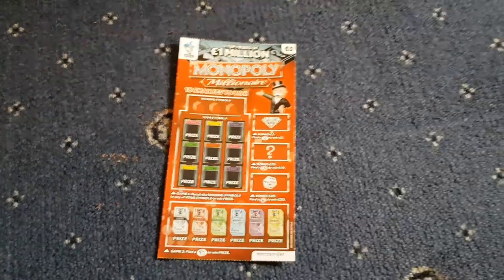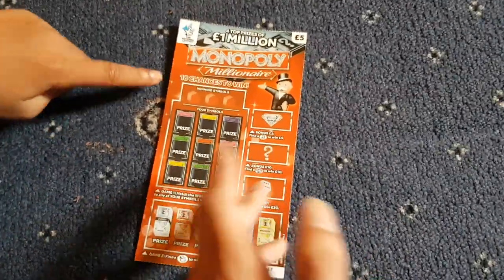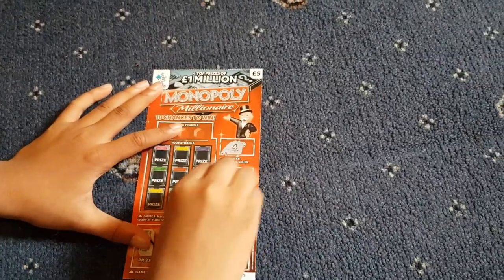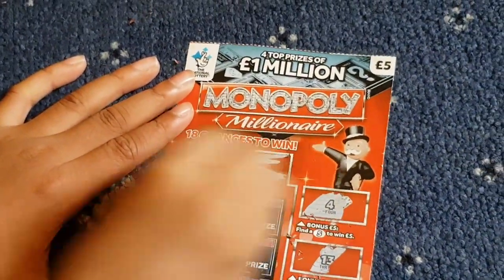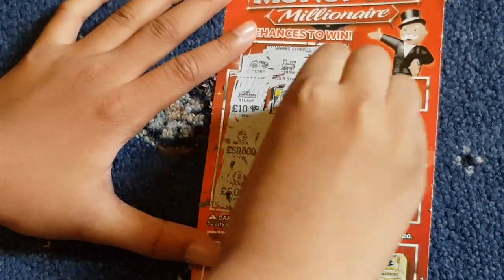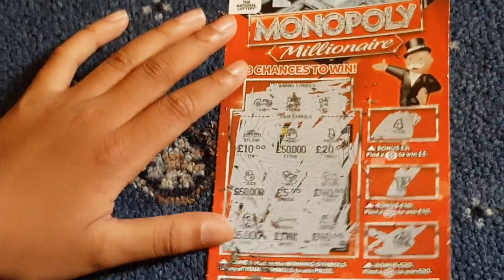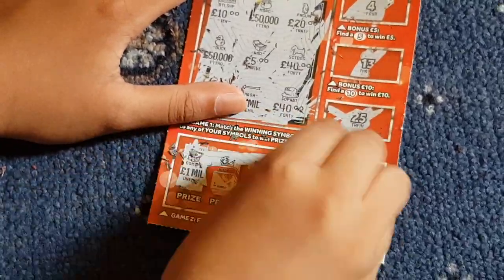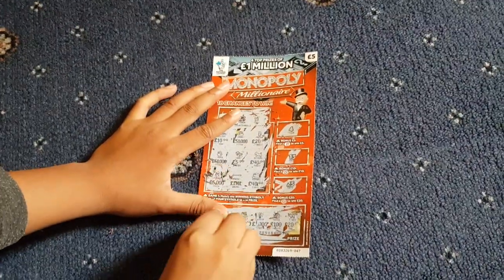Monopoly Millionaire Scratch Card Again